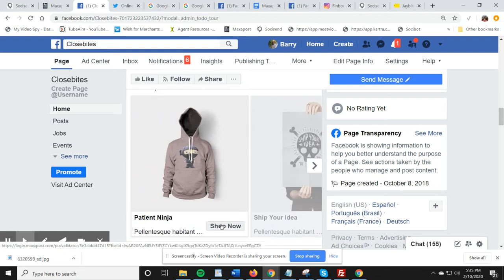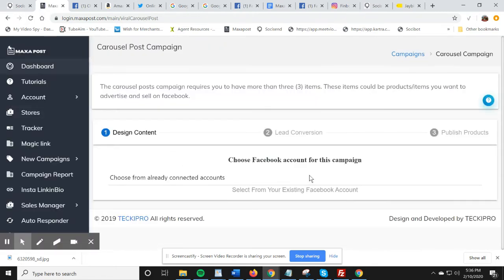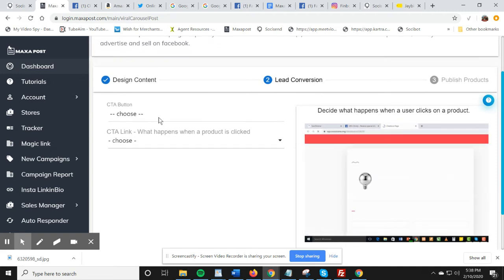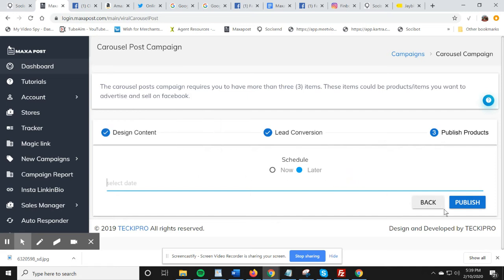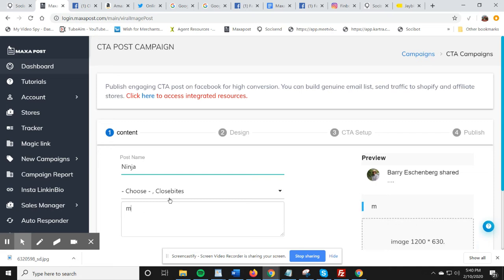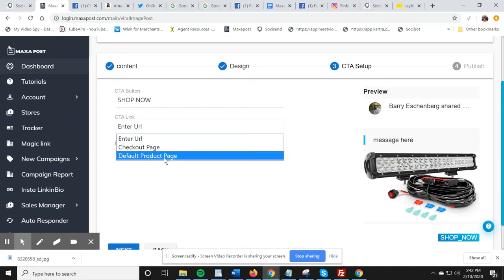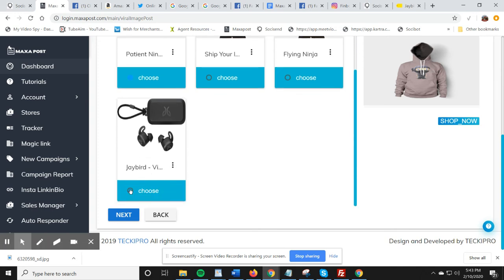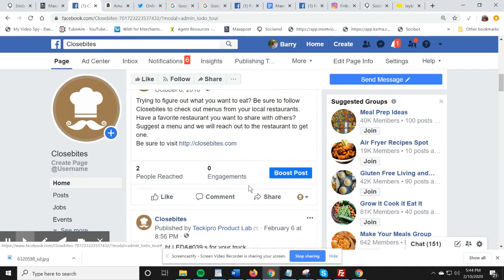Creating Campaigns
How to create campaigns